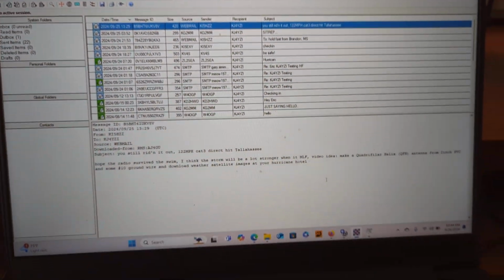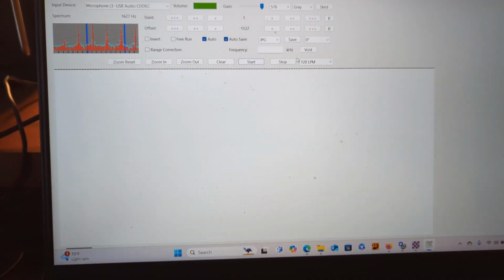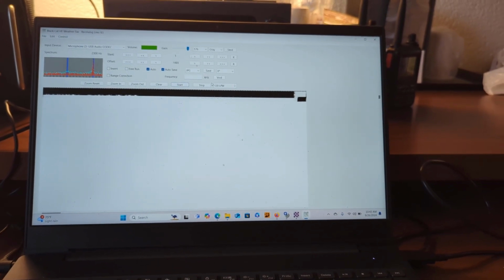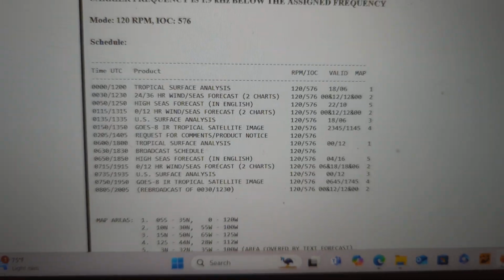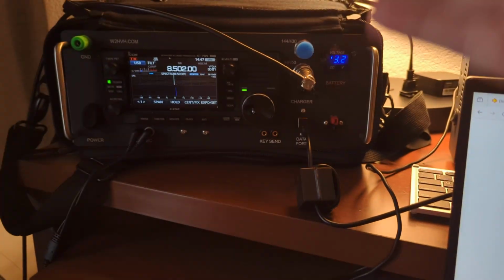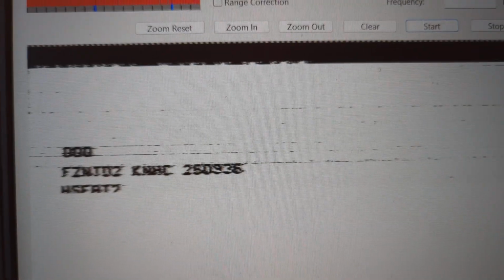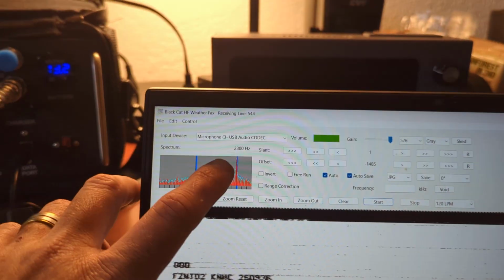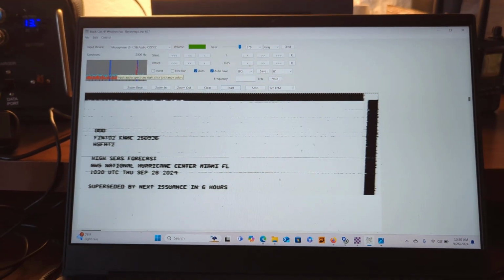Downloading NOAA Weather Charts Via HF Radio, Hurricane Helene 2024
Another way to retrieve weather bulletins and satellite data imagery without internet.
Accidentally deleted the video and had to reupload.